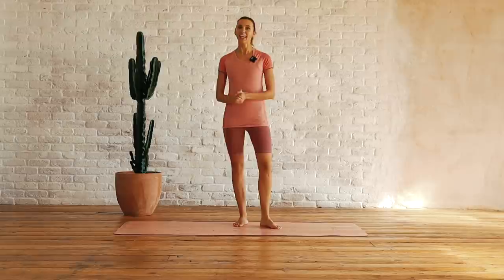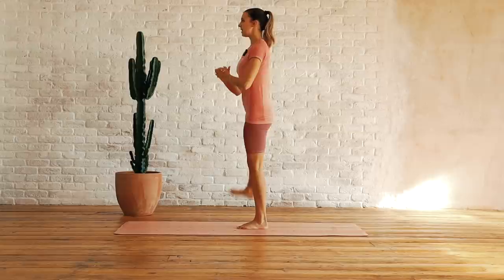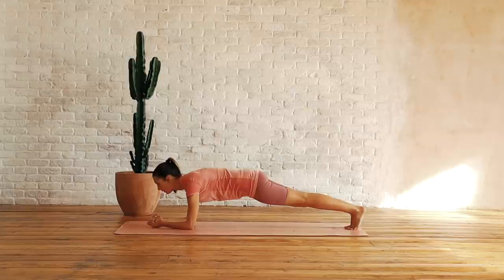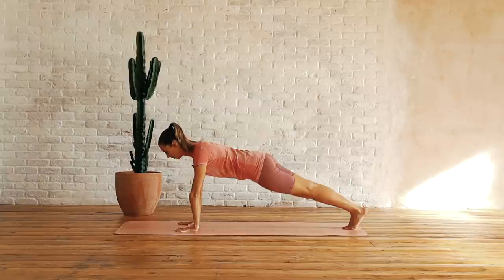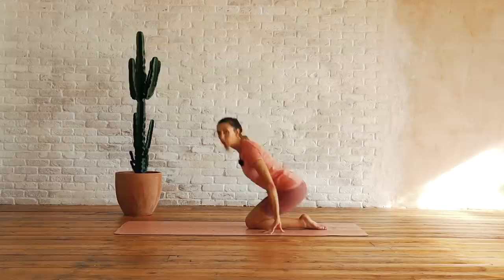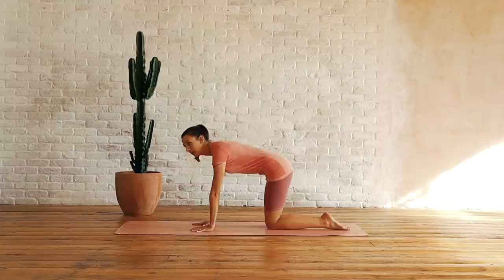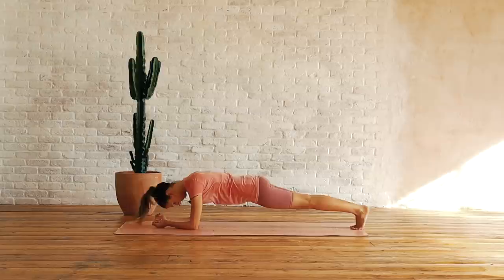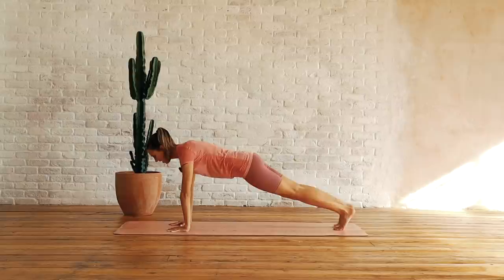Pilates HIIT and Core | DAY 5 | 24 Days of Pilates With Lottie Murphy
A Pilates circuit to work your whole body, we incorporate lunges, squats and quite a few planks for a fiery but still controlled and steady workout. Keep your Pilates mind, focus on your alignment and breathe throughout. You've got this!

Use 24daysofpilates and tag @lottiemurphy_ on Instagram to connect with our community.

Make sure to sign up to the Lottie Murphy Pilates Membership Waitlist coming early 2021